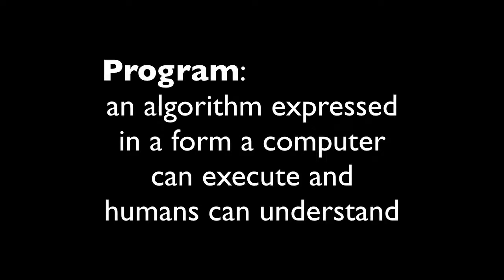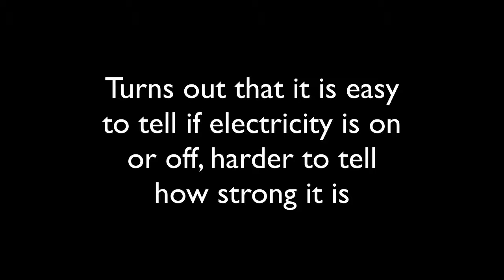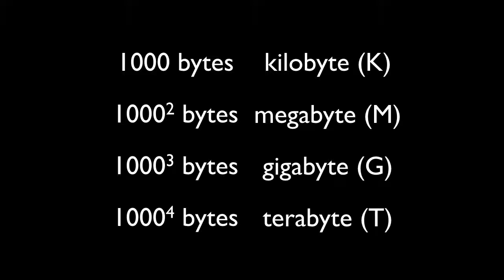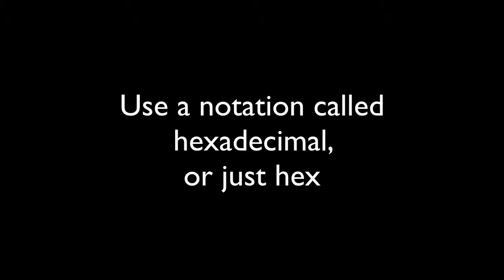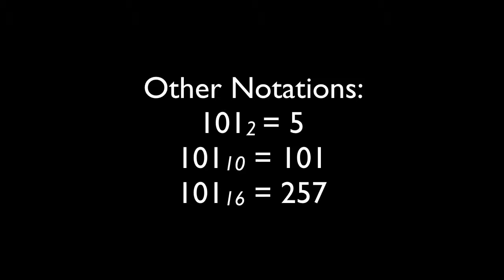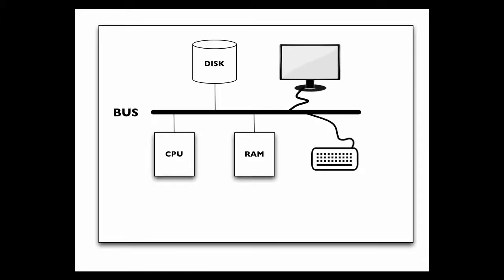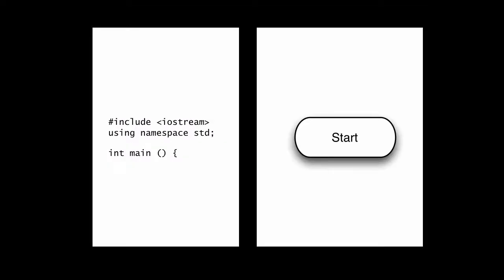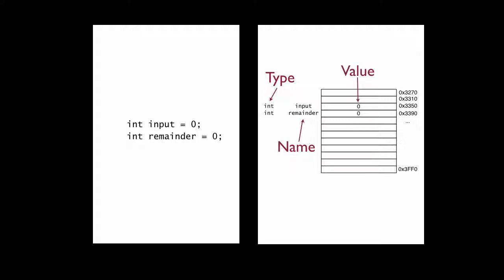COSC 051 Section 2 - 9-11-17 - Class 3